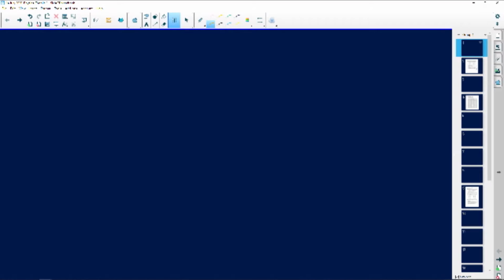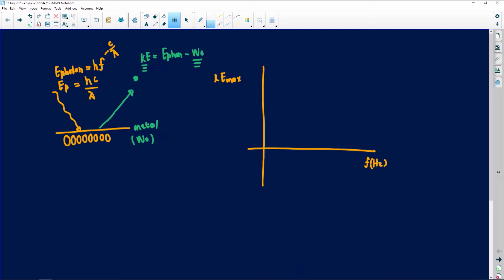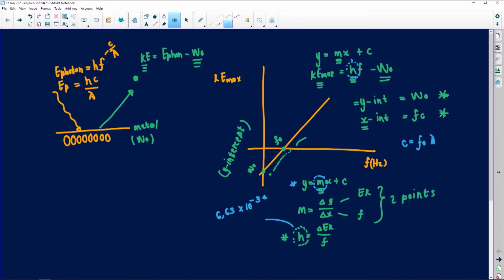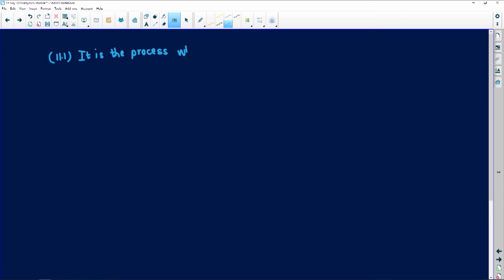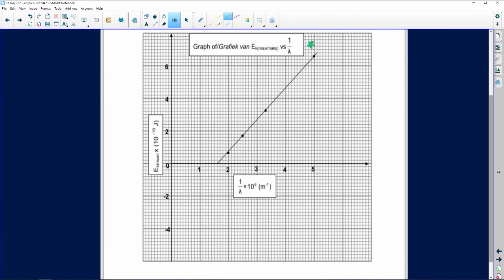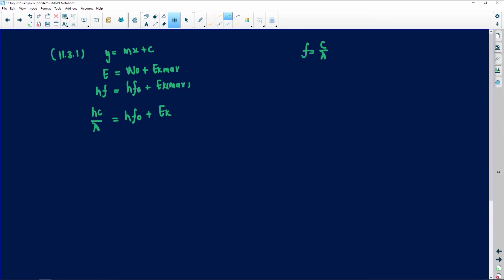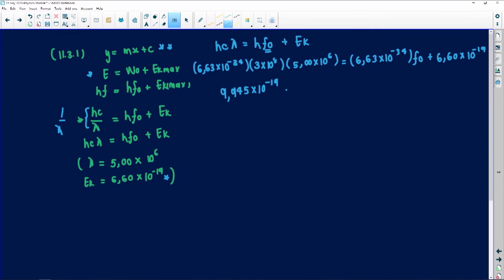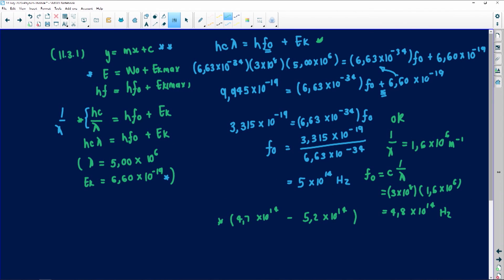Physical Sciences 2020: Inverse of Wavelength and Maximum Kinetic Energy